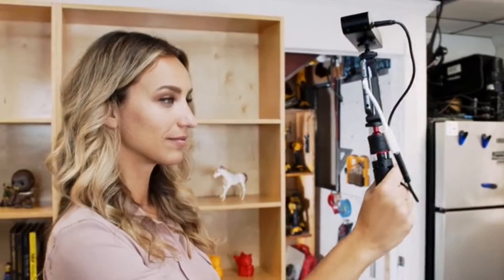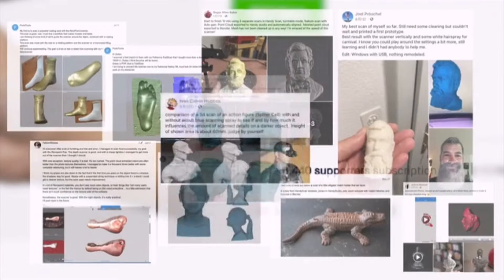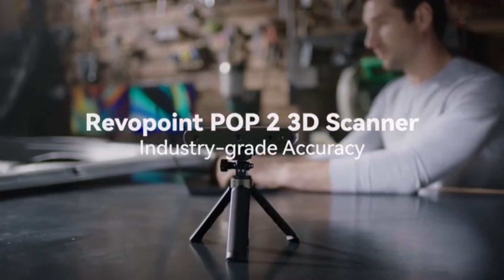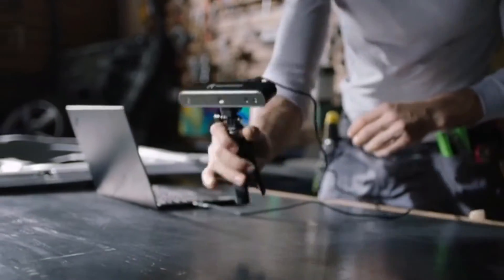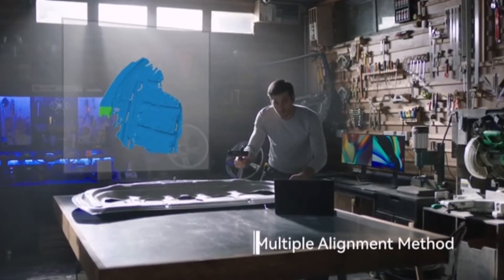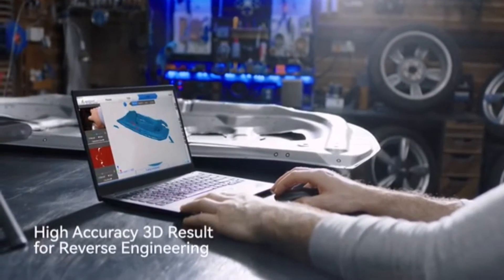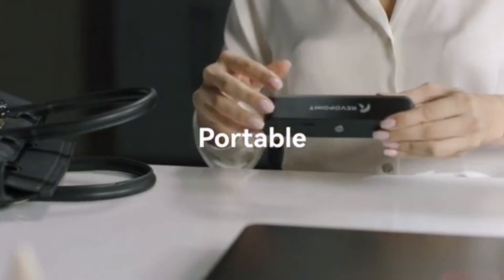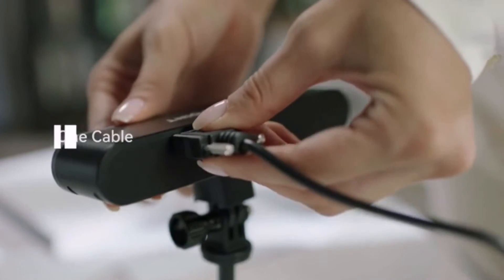Revopoint POP 2 Precise 3D Scanner with 0.1mm Accuracy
1. Revopoint POP 2: Precise 3D Scanner with 0.1mm Accuracy

What’s popping? It’s Revopoint 3D! Last year, we launched the first generation of POP 3D Scanner on Kickstarter and gained huge success. After fulfilling all rewards and collecting feedback from our users, obviously, we know you love it!  Now, we are excited to introduce you to POP 2, the upgraded feature-rich version of POP 3D Scanner that has higher precision, smoother operation, better color effect, etc. POP 2 can help you easily capture the 3D model for 3D printing, 3D design, VR/AR 3D modeling, reverse engineering and measurement, etc.

 Typically, high-precision 3D scanners are costly and are designed for highly specialized users, making these devices unaffordable and unsuitable for the consumer market. That’s one of POP 2’s innovations: while it offers professional-grade high accuracy, this 3D scanner is presented with a consumer-grade price. It’s a one-of-a-kind 3D scanner available at this price range—yes, we know that’s what you wanted to hear!

The core hardware of POP 2 adopts the principle of binocular and Micro-structured light. With the help of the proprietary micro projecting chip, POP 2 ensures that the fast acquired 3D point cloud data has high accuracy, and the highest single-frame accuracy can reach 0.1mm. POP 2 supports high-precision scanning mode and texture scanning mode, which can directly generate vivid 3D models for color 3D printing. In terms of intelligent algorithms, POP 2's built-in high-performance 3D calculation chip can effectively ensure the speed and efficiency of 3D scanning. Even if it is used with standard computer equipment, it can still scan smoothly without stalling.